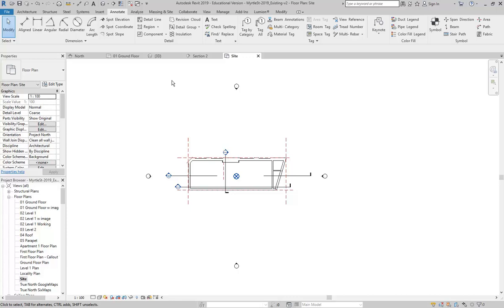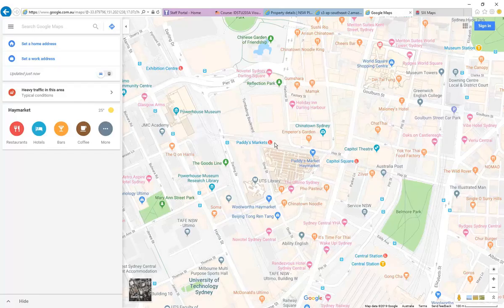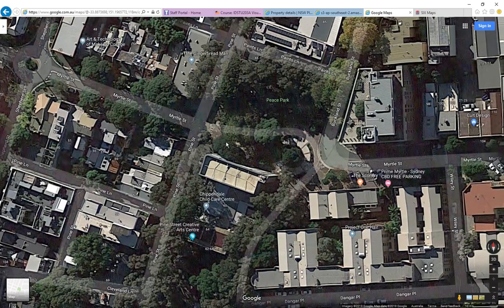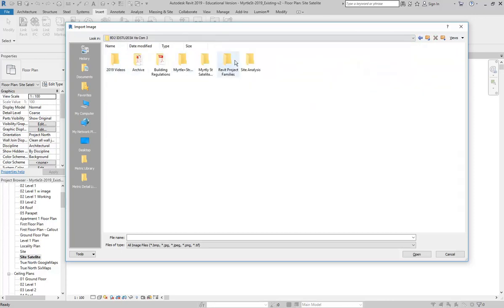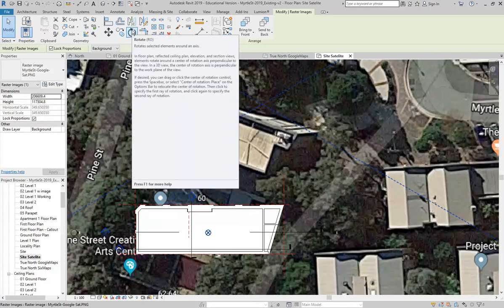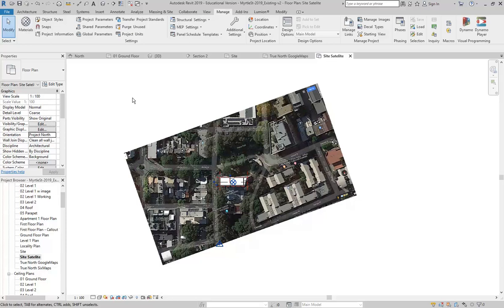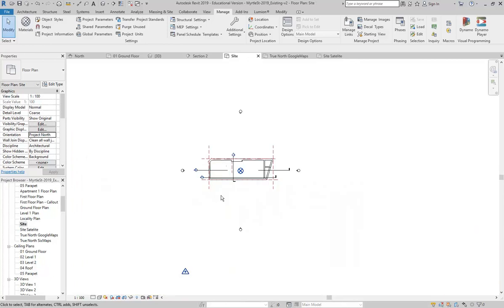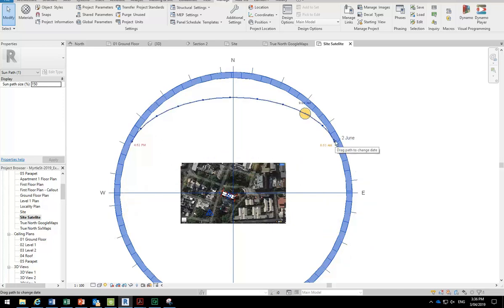VC3 04 Myrtle St Site Analysis Setup